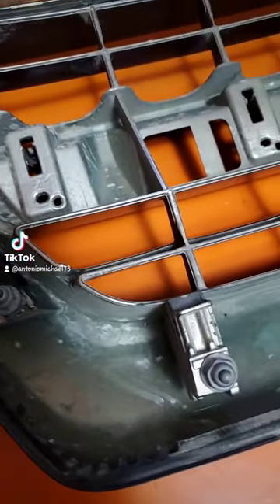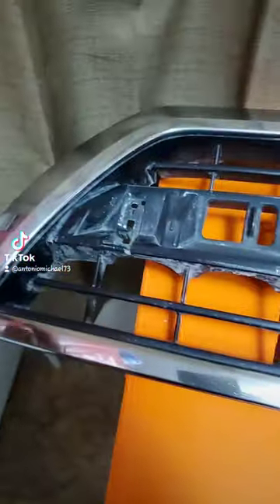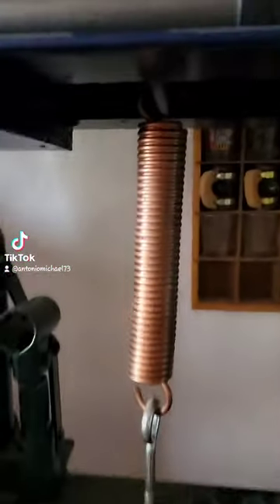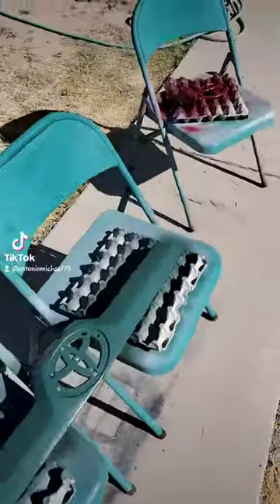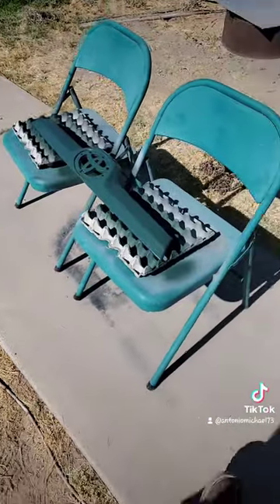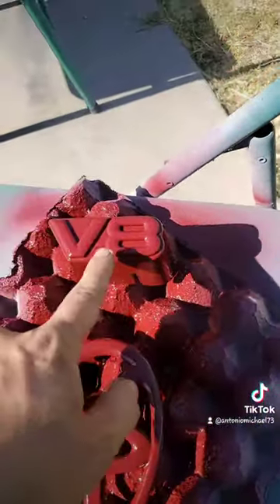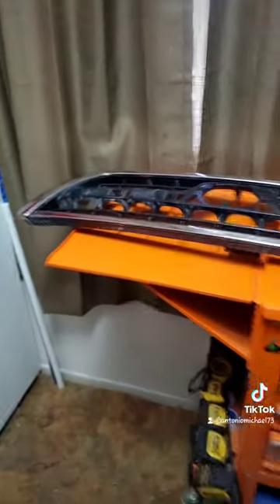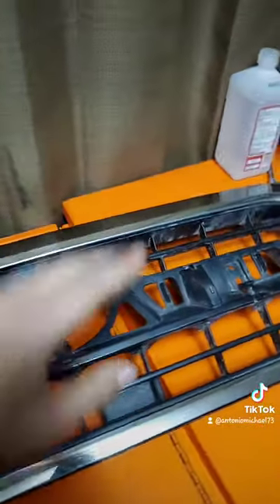Primed and Painted Grill pieces